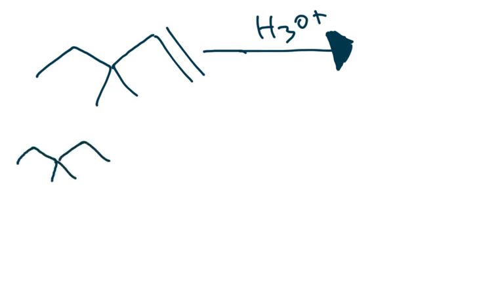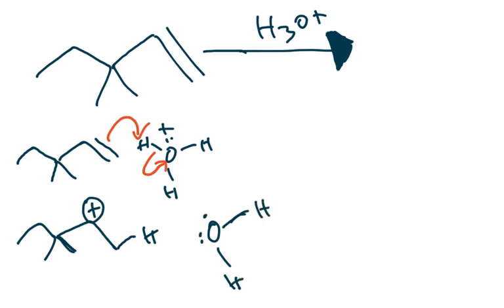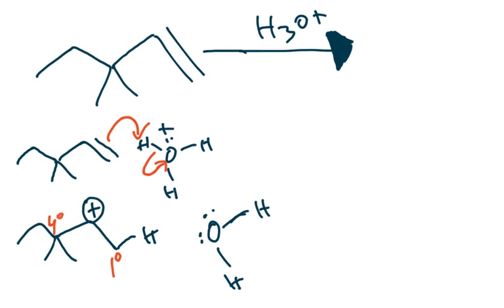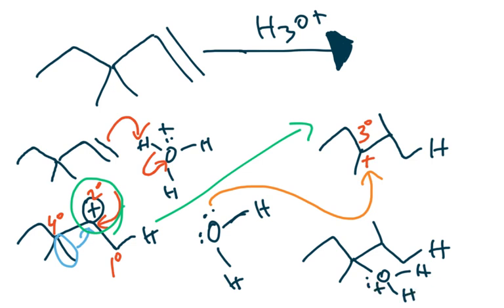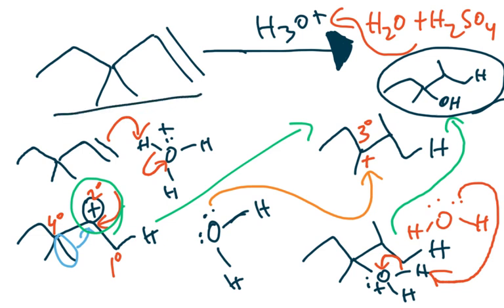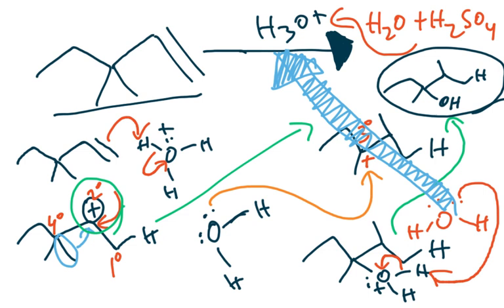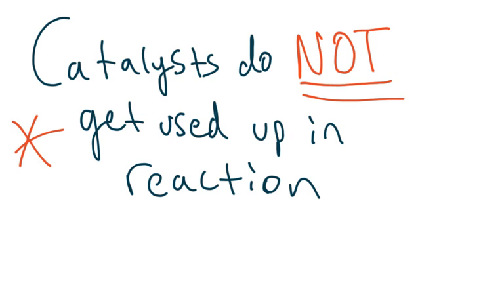Hydration | Full Mechanism | Methyl Shift Example | Reactions | Organic Chemistry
In this video, I talk about hydration and the methyl shift regarding organic chemistry.